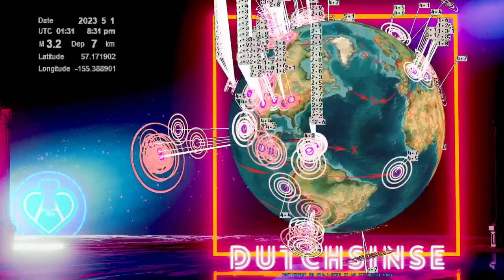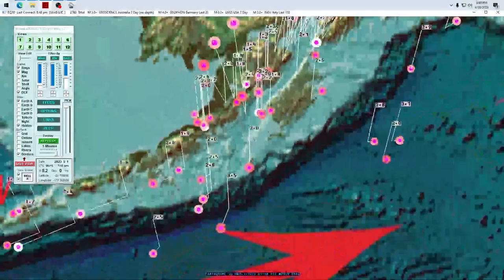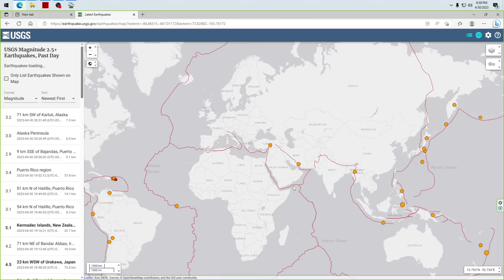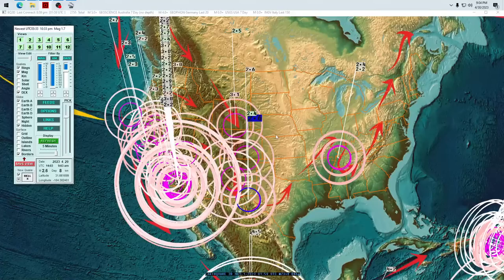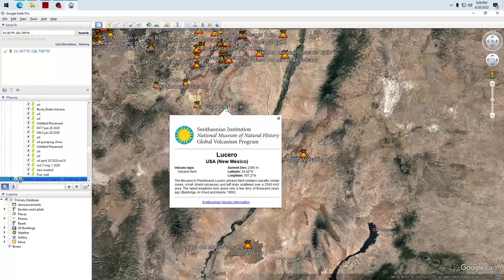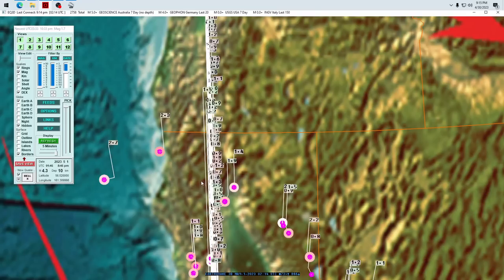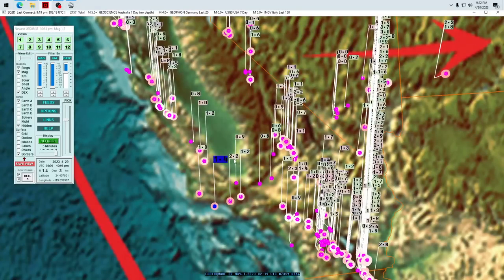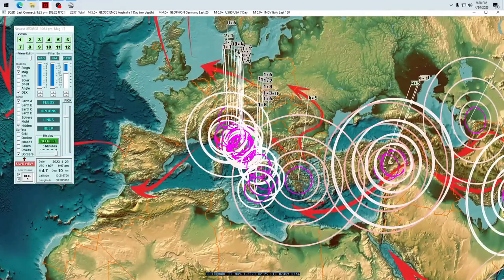4/30/2023 -- Earthquake watch: West Coast USA / California moving now -- Planet Wide seismic spread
Things are on the move bigtime, the spread has finally reached Southern California down at Salton Sea (last weeks warned location), and we are currently watching for Northern California to see M5.0+ to M5.5 level activity up by Eureka.

Texas also do for similar sized activity, and M4.+ activity due back in Oklahoma again, Virginia as well.   New Madrid due for swarms in Southern Illinois most likely.

Europe due at the Agean sea for M6+ and M4.5+ due in Central Italy.

English channel coast of France to Holland due for M4+ as well as Poland and Ukraine.

Should be a busy week ahead next 7 days or so.